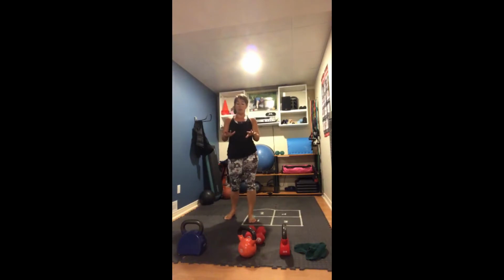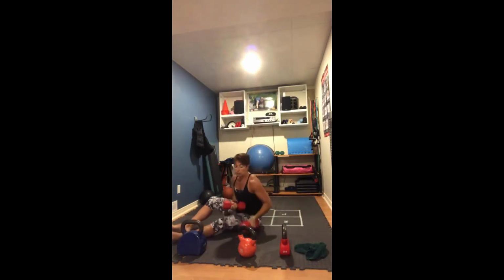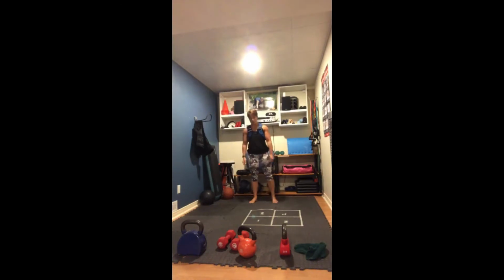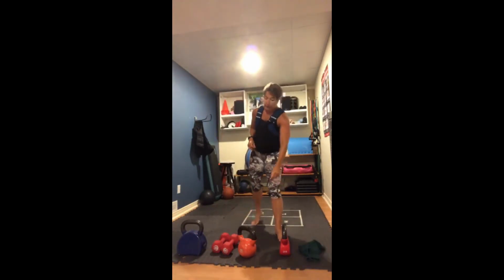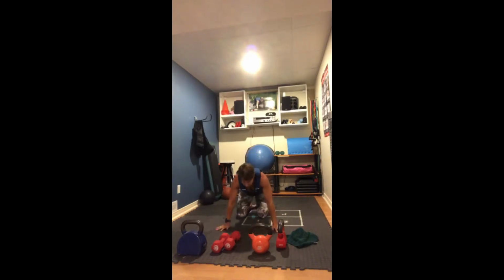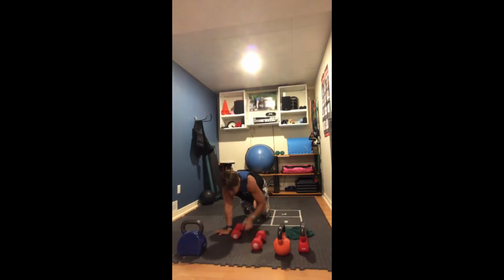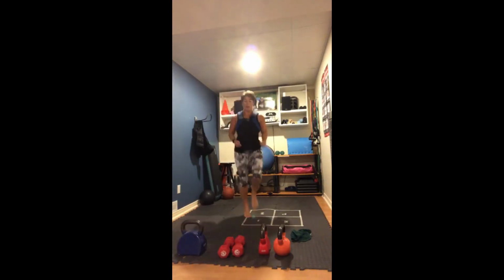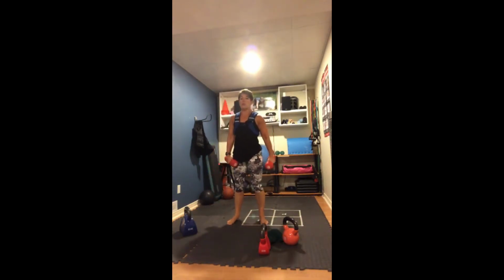Facebook Live Reps, Reps and More Reps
Today’s workout will be lots of reps. We have 10 reps by 2 and 100 and 20 and a high rep finisher. Take breaks whenever you need and drop reps if needed. Work Hard!!

Let's get in our workout gear, warm up to boost performance and reduce your chance of injury

Press Play and enjoy today's workout.

Workout Equipment: Weights
Workout Breakdown: Reps 10x2 and 100+20

Starter
10 Dynamic Squat Pick Up and Drop Down 2 Up =1 Rep 2 Down =1 Rep

10 Reps x 2 Rounds
Walk Out Push Up + Hop at the Top
Wide, Regular and Low Rows
Lunge Back with Curl Up to Kick R1 L2
Sit Up and Press

Bonus
100 High Knees 1=1
20 Goblet Squats

10 Reps x 2 Rounds
Push Back Push Up
Chair Squat + Front Raise
Plank Kickback R1 L2 Jump in to Squat + SA Concentration Curl R1 L2
Swing to Snatch R1 L2

Bonus
100 High Knees 1=1
20 Goblet Squats

10 Reps x 2 Rounds
Cross Curl R+L =1
Side Lunge + Curtsy Lunge R1 L2
1.5 Rep Deadlift
Bear Kick Through to Lay Down

Ladder Finisher
100 High Knees + 20 Goblet Squats
90 High Knees + 18 Goblet Squats
80 High Knees + 16 Goblet Squats
70 High Knees + 14 Goblet Squats
60 High Knees + 12 Goblet Squats
50 High Knees + 10 Goblet Squats
40 High Knees + 8 Goblet Squats
30 High Knees + 6 Goblet Squats
20 High Knees + 4 Goblet Squats
10 High Knees + 2 Goblet Squats

Modify moves that don’t work for you by changing the angle of your body, reduce your impact, ROM speed, # of reps or reducing weight/load.

Don’t forget to Stretch and hydrate at the end of your workout!